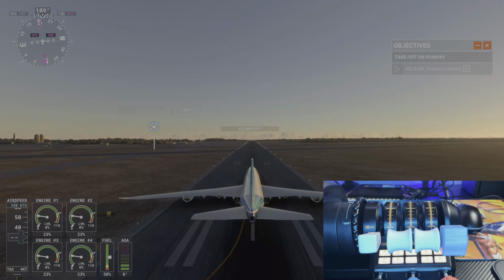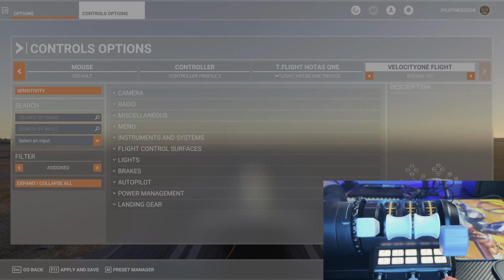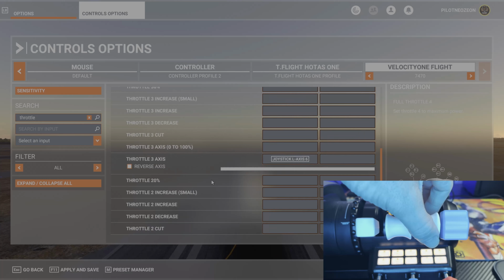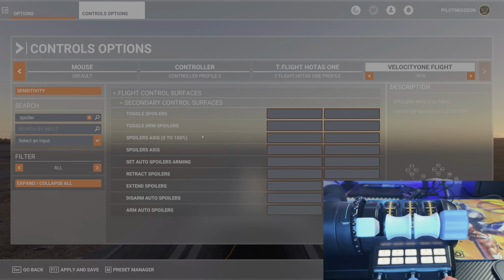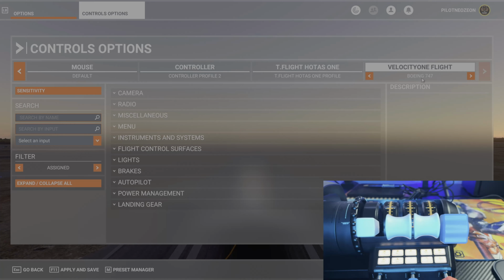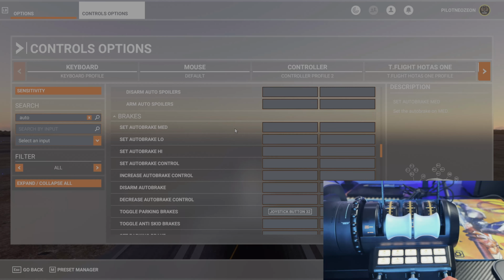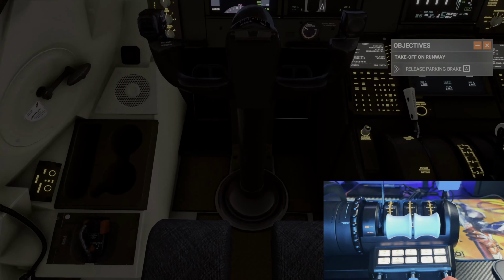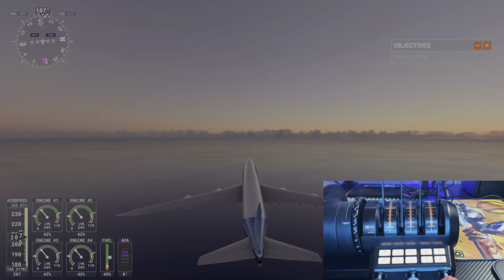Turtle Beach Velocityone- How To Set Up Controls For Boeing 747 In MSFS2020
Turtle Beach Velocityone- How To Set Up Controls For Boeing 747 In MSFS2020. In This Video Ill Show You How To Set Up Controls And Inputs To Fly The Gorgeous Boeing 747. Ill Show You Two Different Ways And How They Work In Game Play With Live Preview.